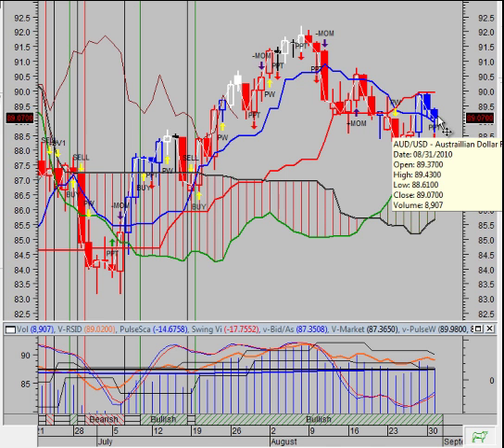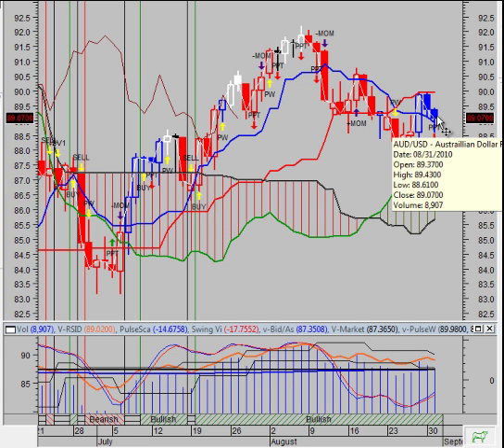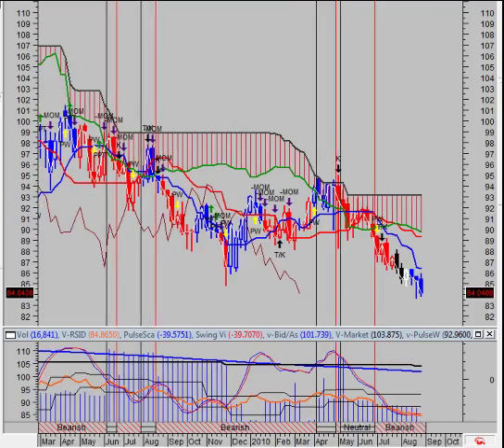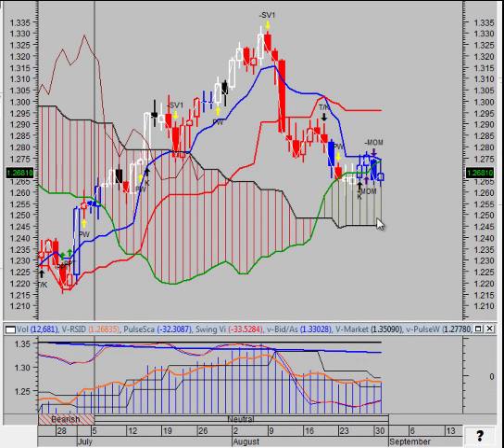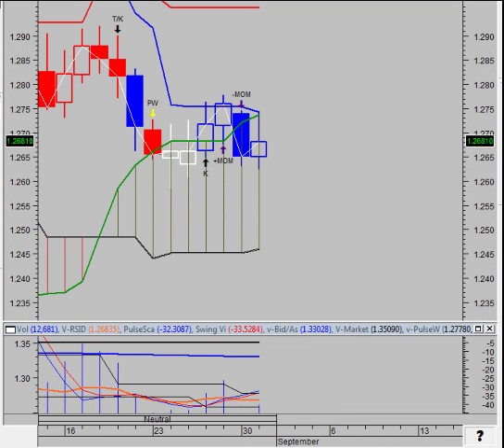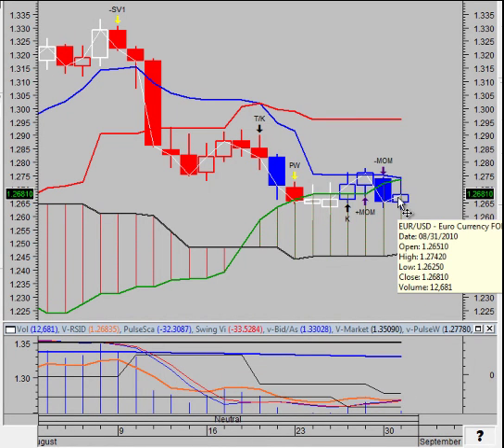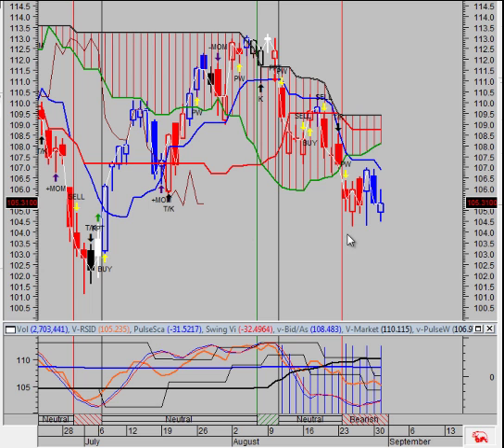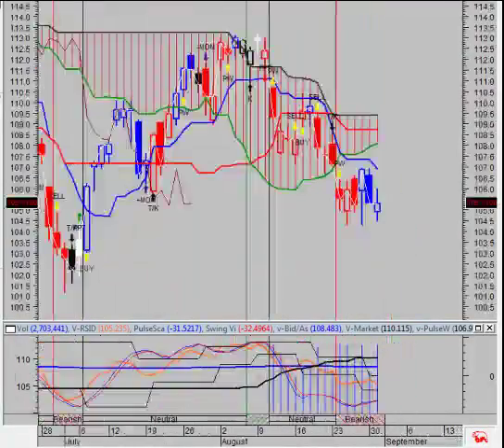The Vulcan Report (138) - PPT HFT bots are extremely active (pt 1).mp4